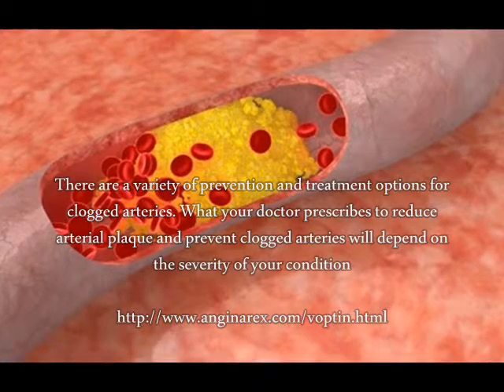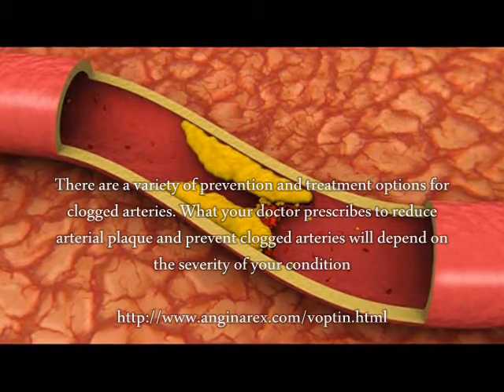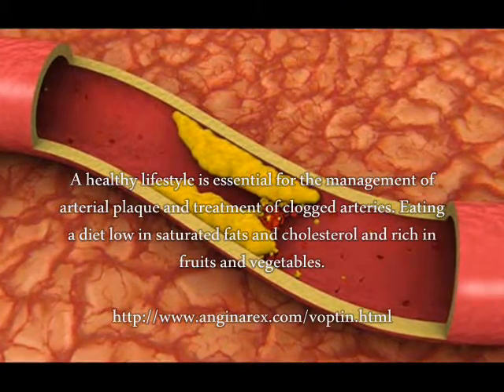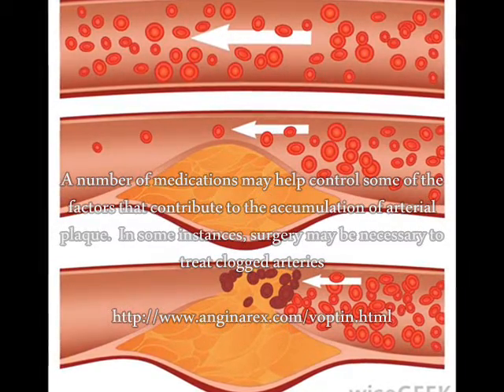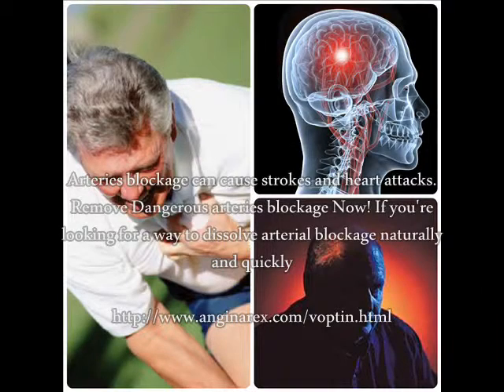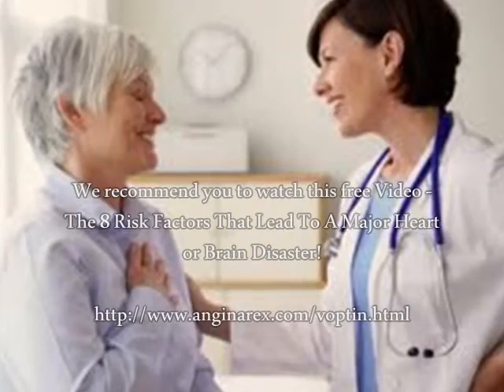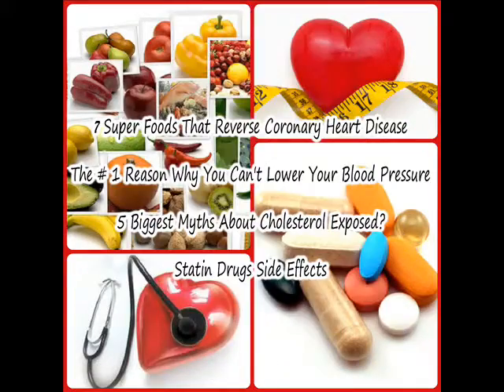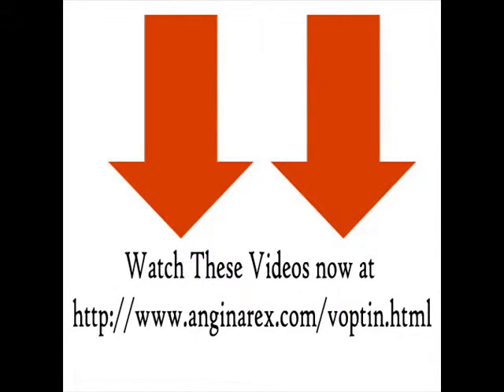Removal Of Artery Plaque Build Up